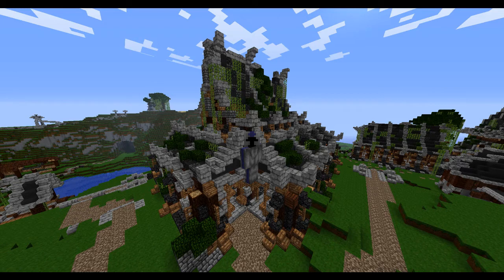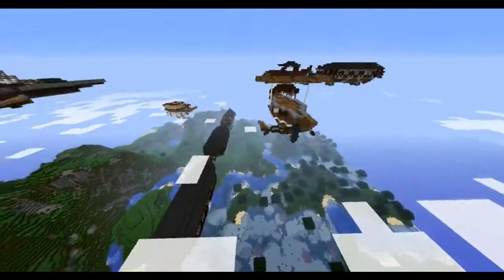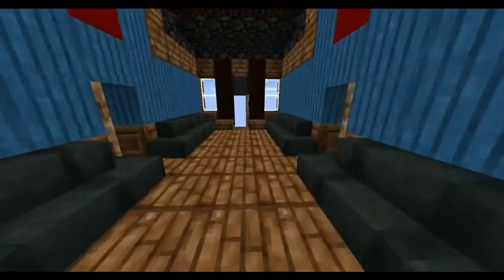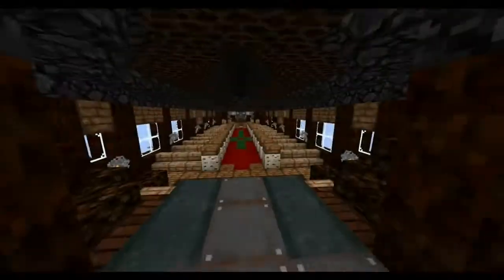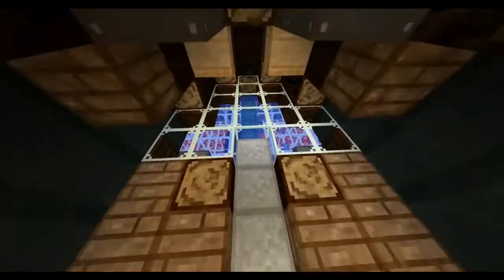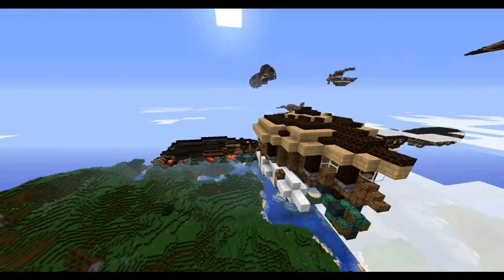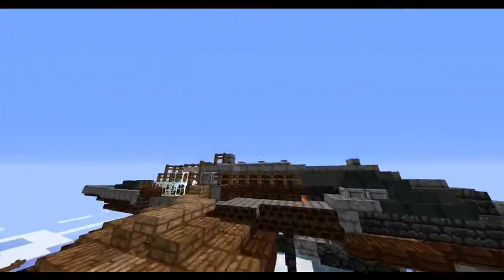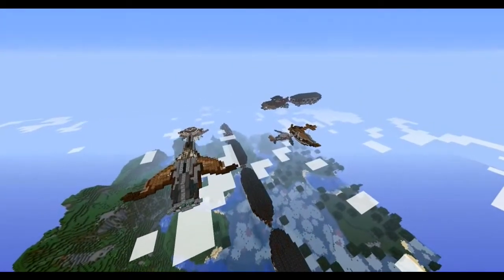DeathMack's Small Airship Collection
Hello everyone, this is MoonPlate from AzuraCreative.  Today's video is featuring an admin on the server, DeathMack.  It's a quick showcase of some small airships he has done in the past, hope you enjoy the video!